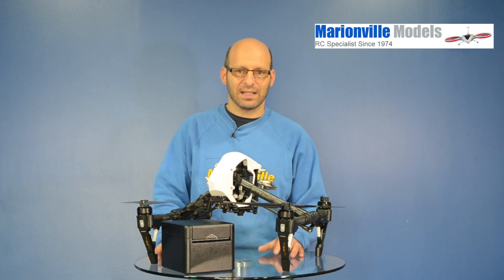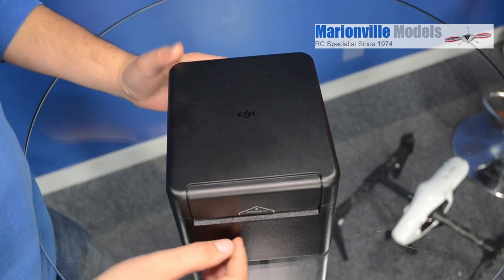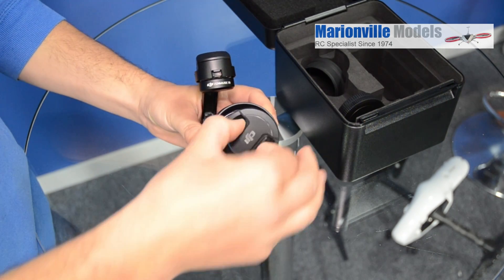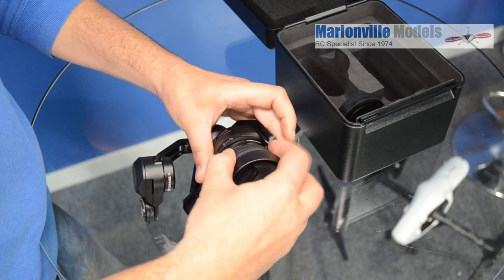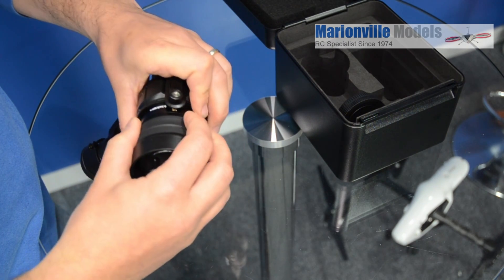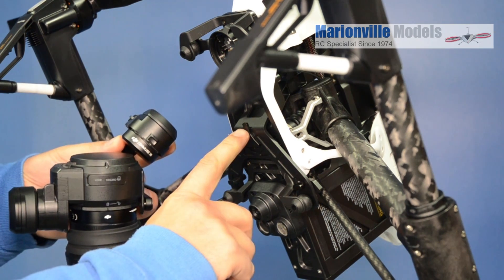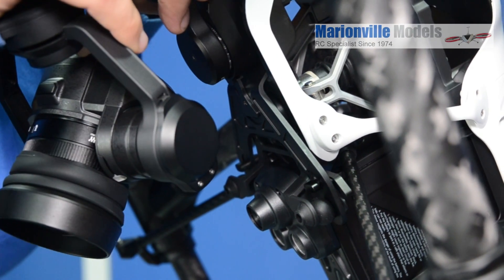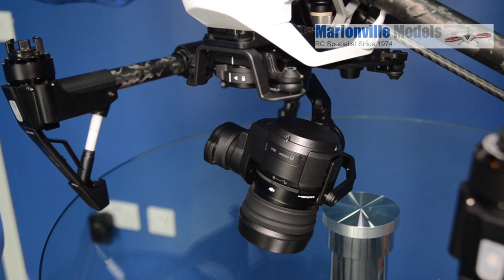DJI Inspire Pro X5, How to Fit the Camera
How to fit the new X5 camera to the DJI Inspire Pro.